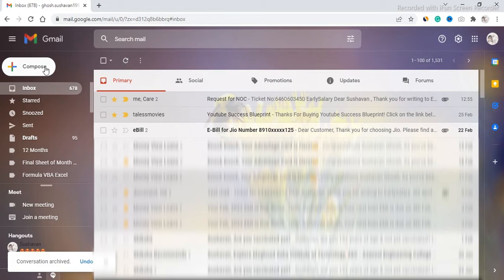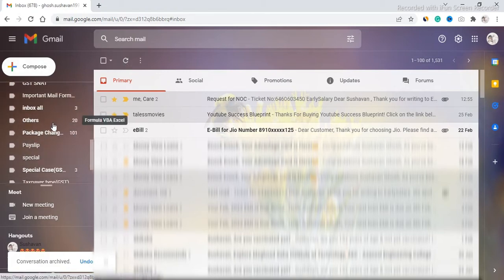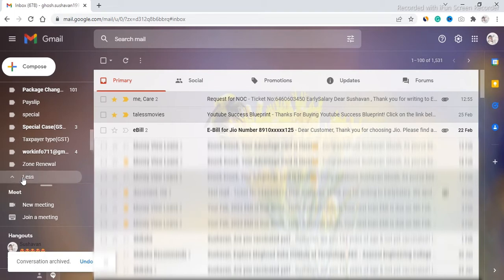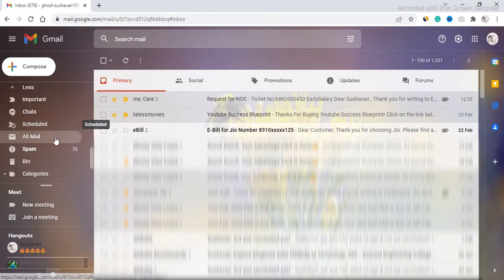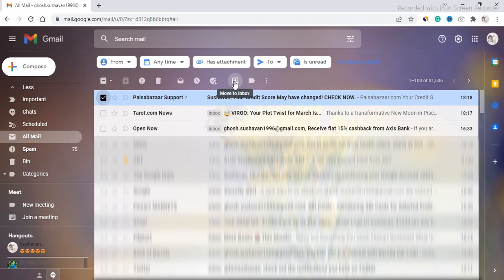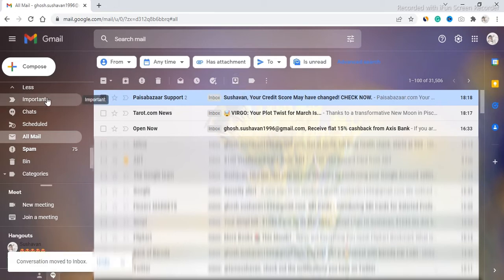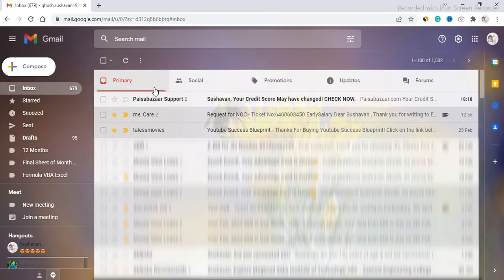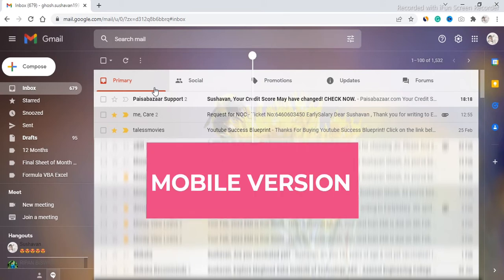How to find archived emails in gmail and How to unarchive in gmail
Hello Guys,
In this tutorial, I am gonna show you how to retrieve archived emails in Gmail on android and how to find archived emails in Gmail on computer
In this video, we are deeply discussing how to move archived emails to inbox in Gmail and also where do I find my archived emails in Gmail with both devices any Mobile or computer
Other Video(recommended)

EXCEL VIDEOS(RECOMMENDED)

HOW TO USE FLASH FILL IN EXCEL IN HINDI | AN ALTERNATIVE OF FLASH FILL IN EXCEL

Music Credit@
low tree came back to home
VIdeo editing@
Adobe premier pro, Filmora
l
Queries that related to this & previous video:
how to convert multiple negative numbers to positive numbers in excel
change negative values to positive values in excel
change negative numbers to positive numbers in excel
gmail archive back to inbox